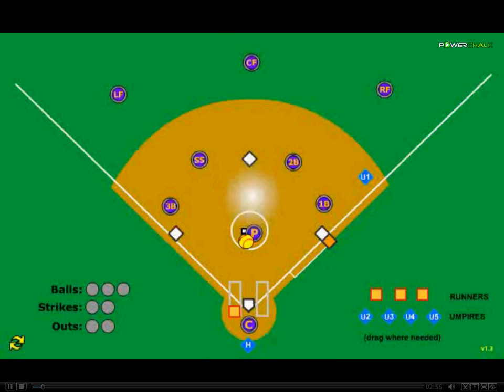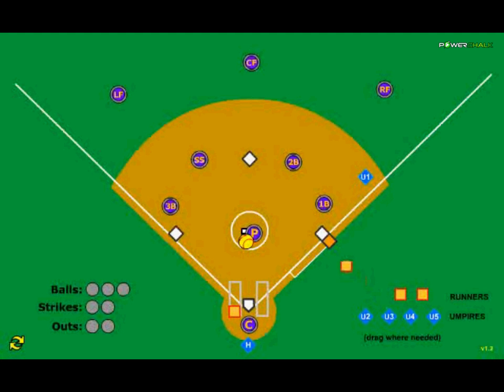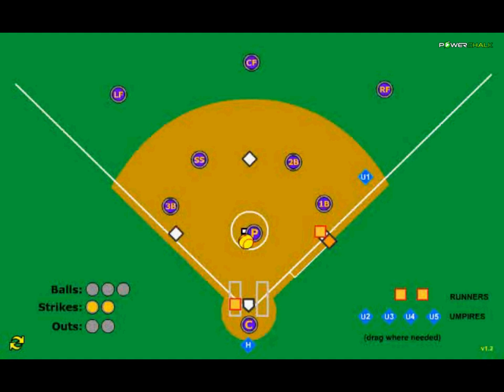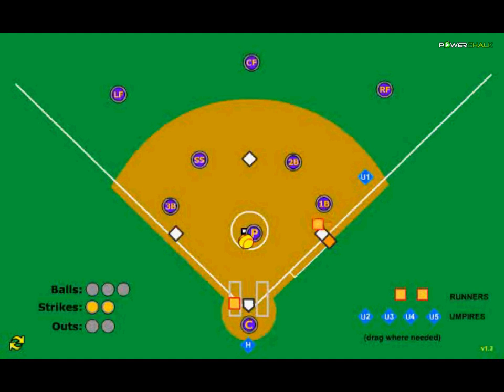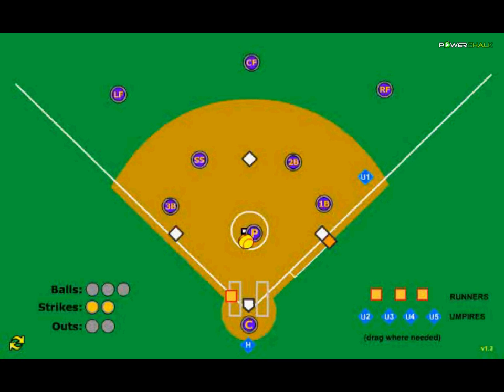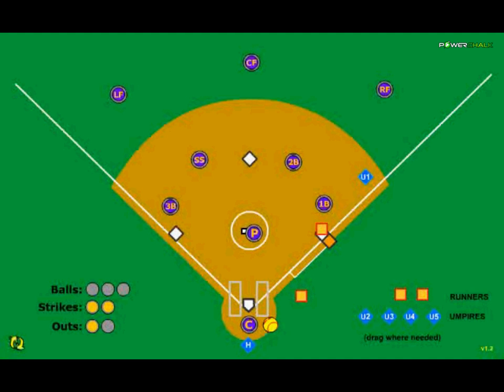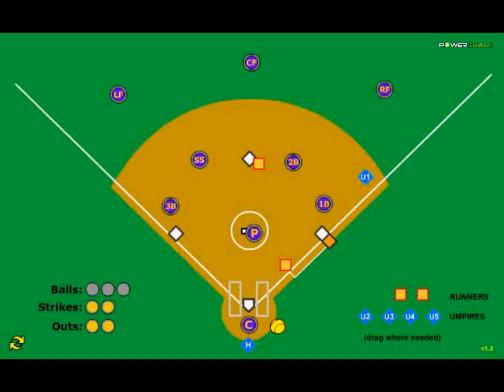Dropped 3rd Strike